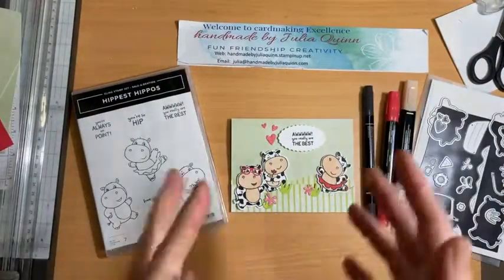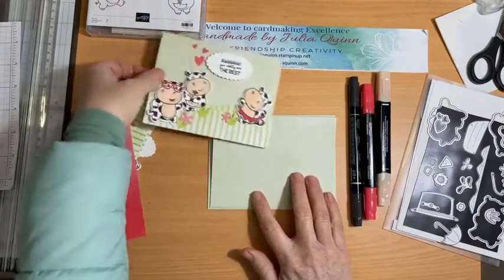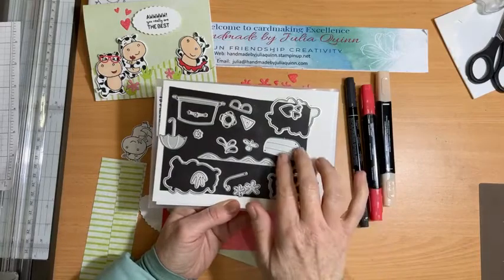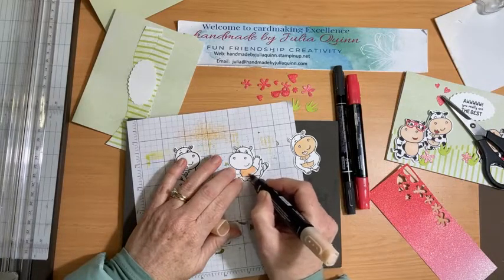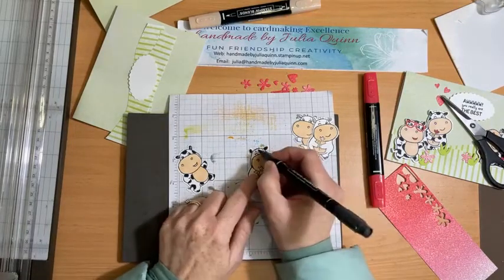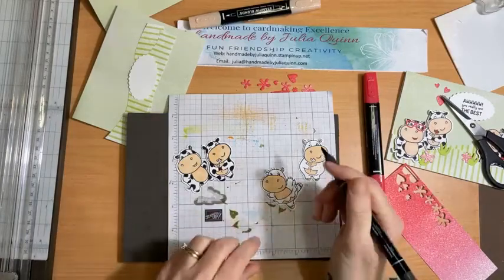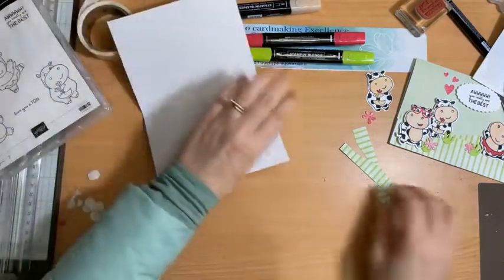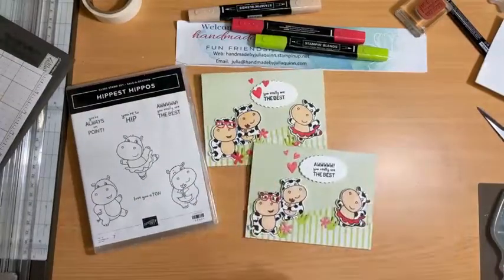Transform Hippos to Cows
Thankyou to Delys Cram for the amazing inspiration to create super cute cows from the Hippest Hippos stamp set!